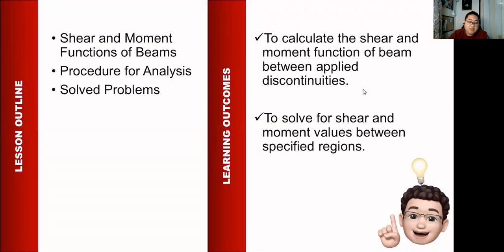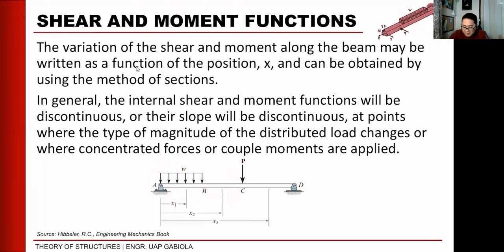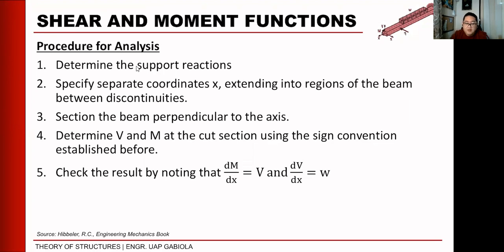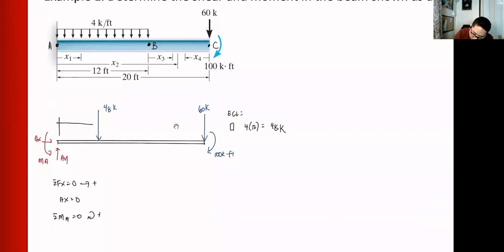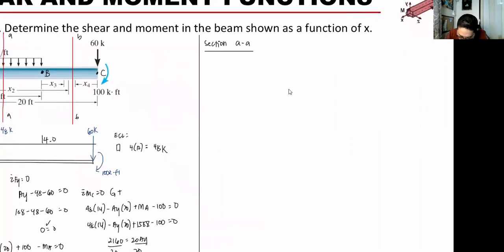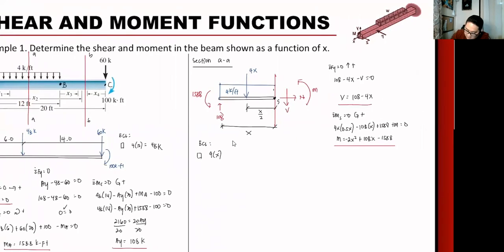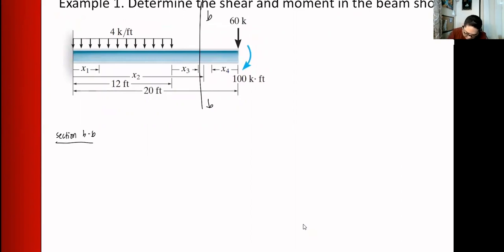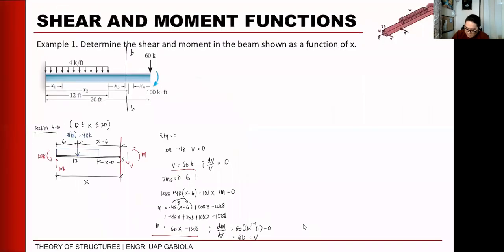THEORY OF STRUCTURES SHEAR AND MOMENT FUNCTIONS G156